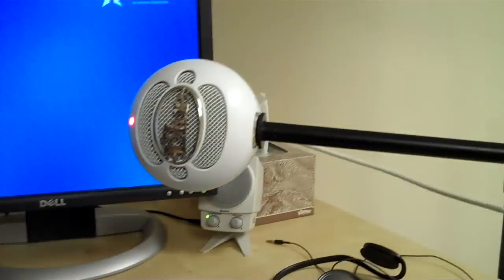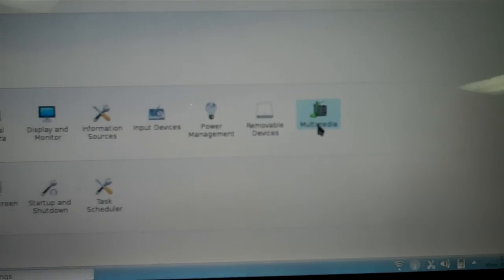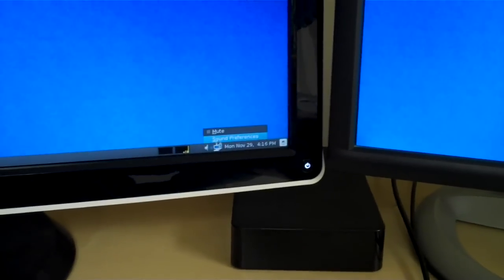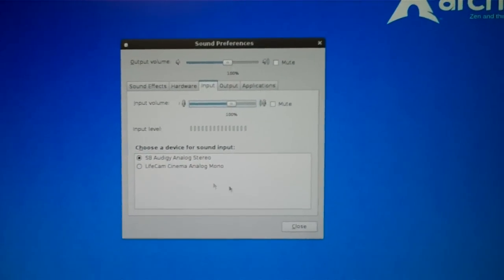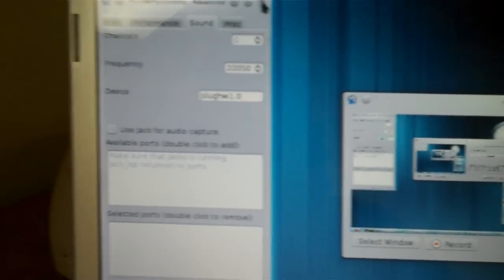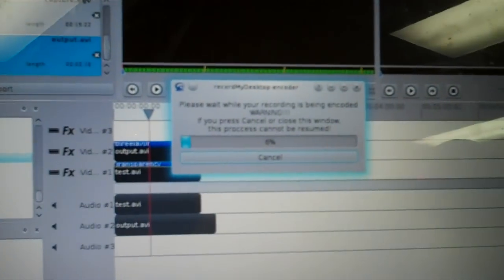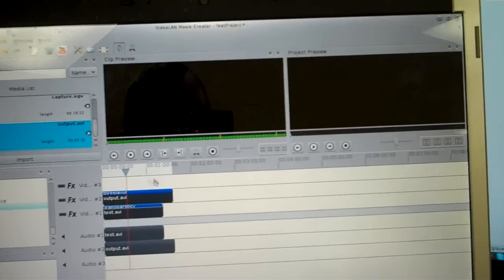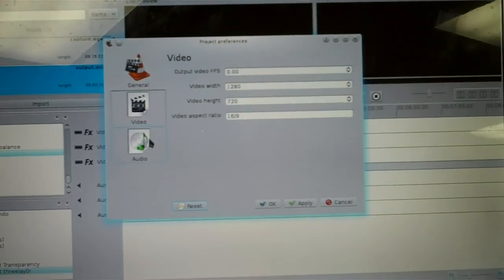First big issue with KDE.... RESOLVED! [11/29/10 Vlog]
// Source Code
The issue: USB Mic capture in KDE using recordmydesktop (or anything, for that matter). If you have any suggestions other than what I talk about, please let me know!

This week's challenge: Use KDE only for a whole week. (I'm a Gnome user)

(if you have support-related issues, that's the BEST place to put them, PLEASE!)